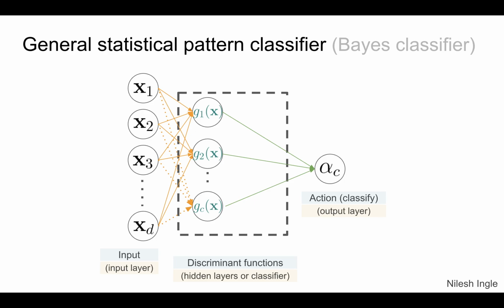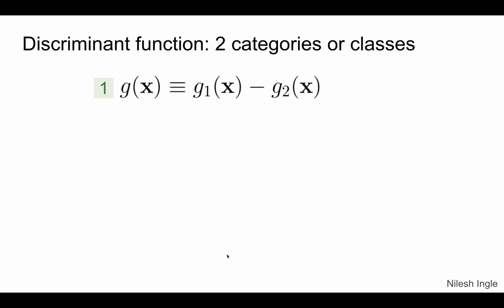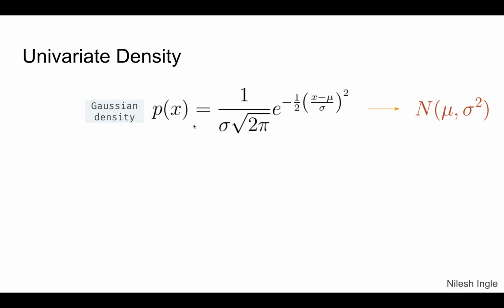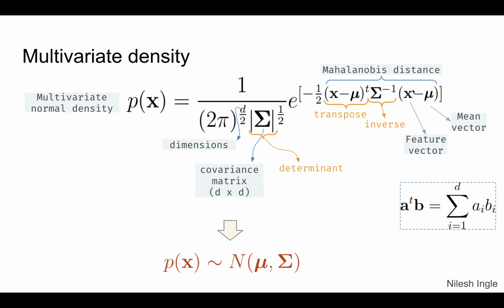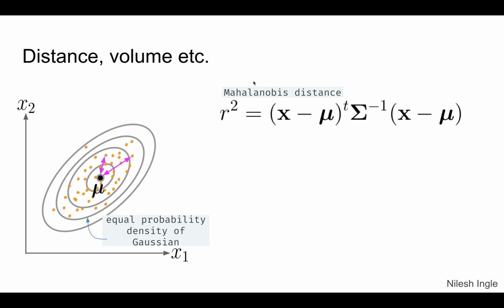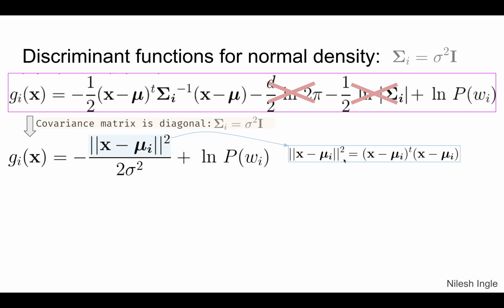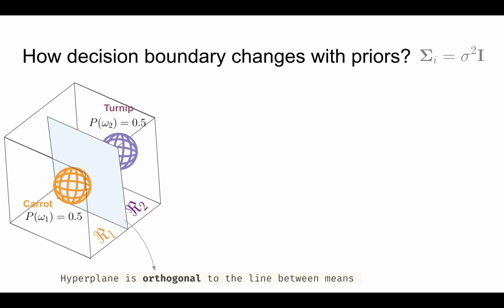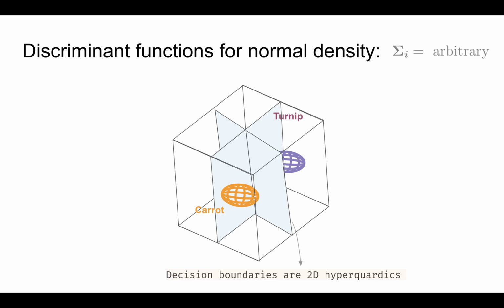#57: Scikit-learn 54:Supervised Learning 32: Bayes decision theory 4/4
The video is continuation of the  discussion on intuition for Bayes decision theory.

Timeline
(no coding)

00:00 - Outline of video
00:12 - General stastical pattern classifier (Bayes classifier)
01:48 - Decision rule with discriminant functions
03:04 - The multi-category case: Discriminant functions, Bayes formula
03:59 - Discriminant function: 2 categories or classes
04:39 - Discriminant function: Decision rule
05:04 - Expected value
05:30 - * * * CORRECTION * * *: meant to say "how many vegetables per picture" and not "carrots per picture"
06:40 - Normal density: Expected value
07:33 - Univariate density
08:33 - Univariate density: Normal distribution
10:15 - Multivariate density: Normal distribution plot
12:21 - Multivariate density
13:15 - Linear transformation on feature space
15:01 - Distance, volume etc: Mahalanobis distance
15:21 - * * * CORRECTION * * *: mean to say "density is same along any given contour"
16:16 - Discriminant functions for normal density
17:55 - Discriminant functions for normal density: Covariance matrix is diagonal
20:41 - How decision boundary changes with priors?
21:24 - * * * CORRECTION * * *: meant to say "R2 for turnips"
23:54 - Discriminant functions for normal density: Covariance matrices for classes are same
25:48 - Discriminant functions for normal density: Covariance matrices for classes are different
27:06 - Ending notes